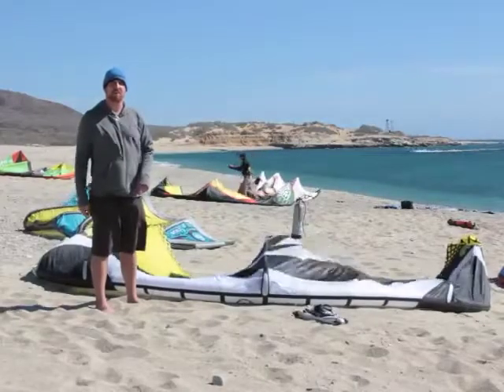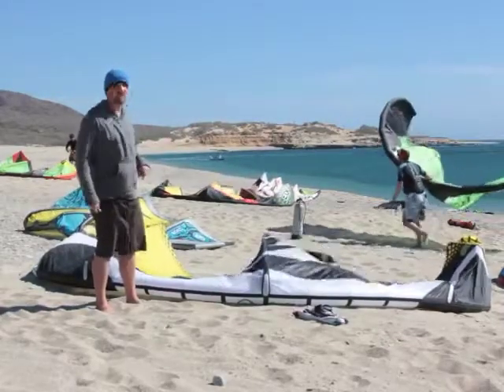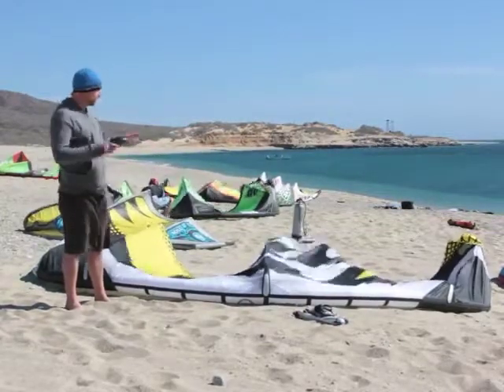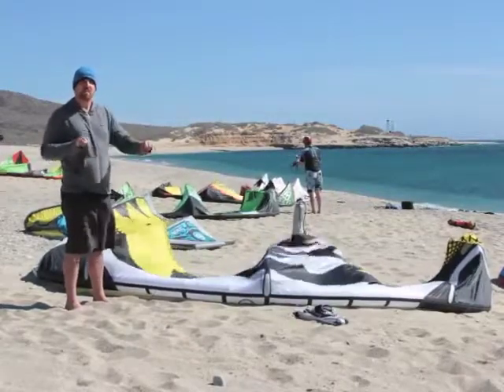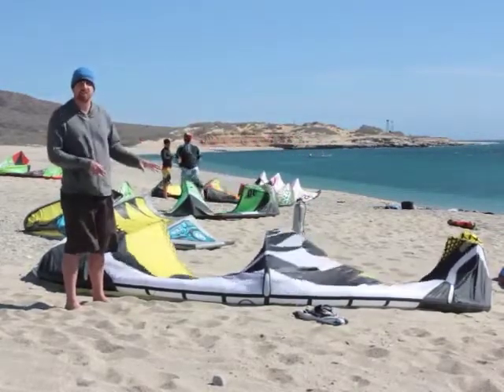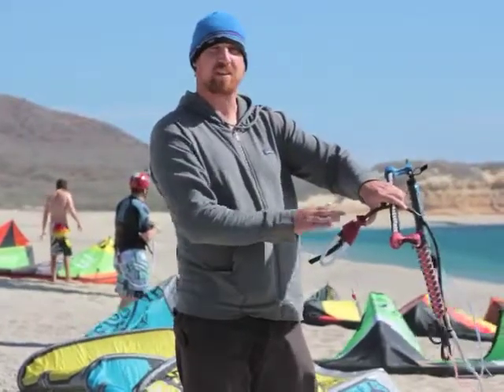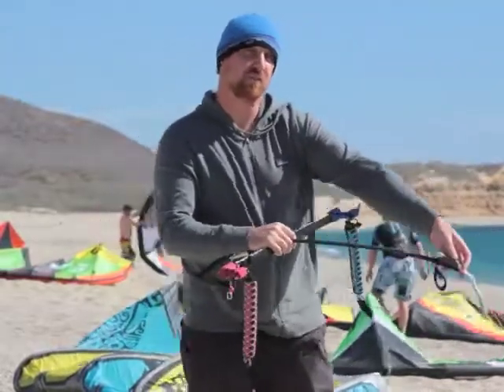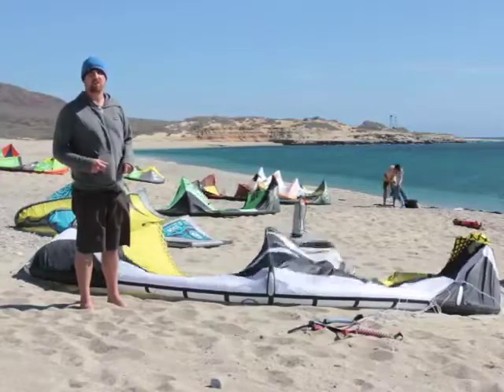2012 RRD Obsession Kiteboarding Kite Review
The Kiteboarder's 2012 Freeride Gear Review contains unbiased reviews from average kiteboarders on 25 kites and 28 boards. Find out what our testers have to say about the latest kiteboarding gear by downloading the electronic magazine